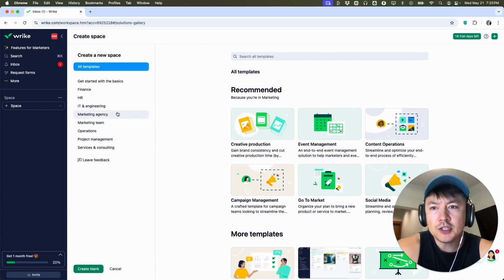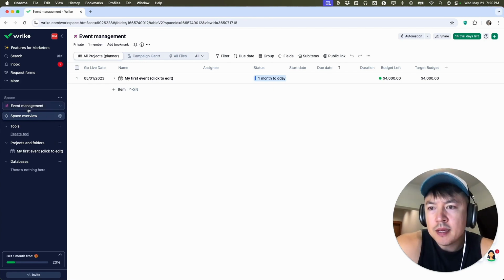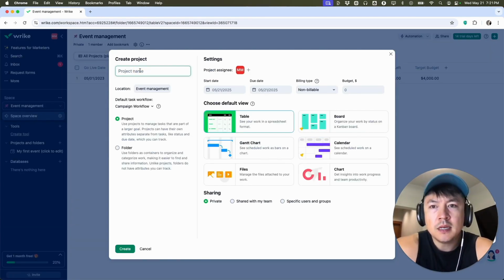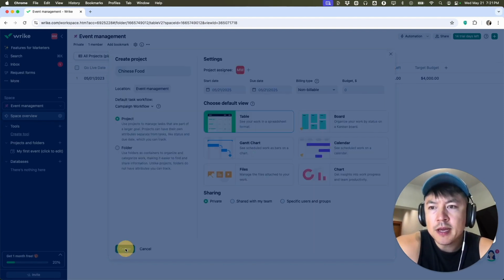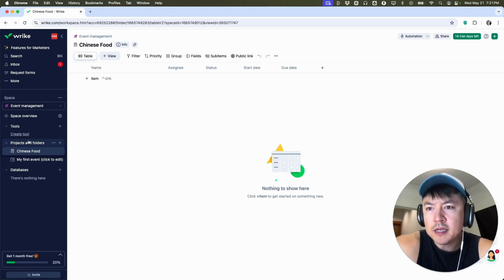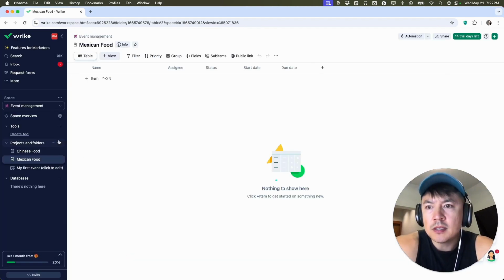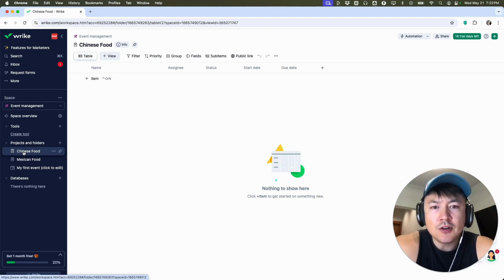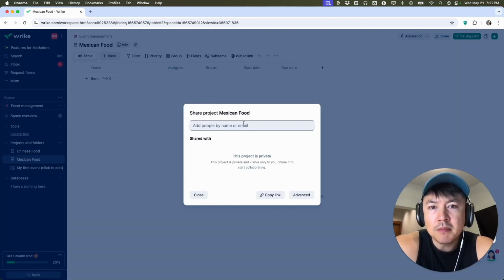✅ How To Create New Project In Wrike🔴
Wrike is a cloud-based project management and collaboration platform designed to help teams of all sizes streamline workflows, manage tasks, and improve productivity. It offers customizable dashboards, interactive Gantt charts, Kanban boards, time tracking, and resource management tools, enabling users to plan, execute, and monitor projects in real time. Wrike supports integrations with popular apps like Google Workspace, Microsoft 365, and Slack, and features AI-powered automation to reduce manual tasks. Its flexibility makes it suitable for various industries, including marketing, IT, and professional services, providing a centralized workspace for efficient project execution.